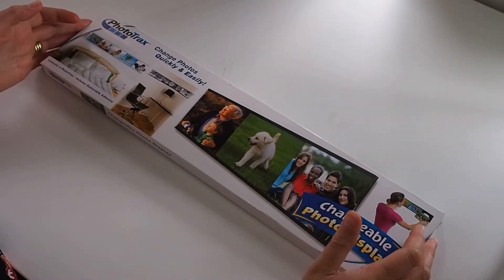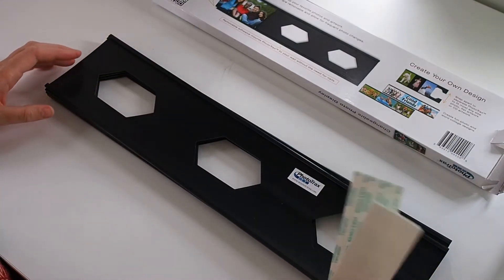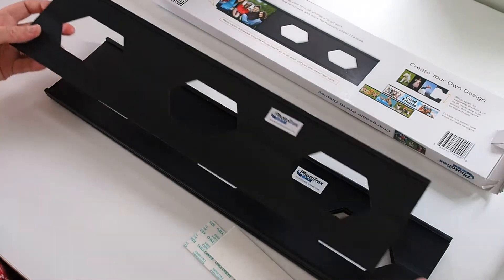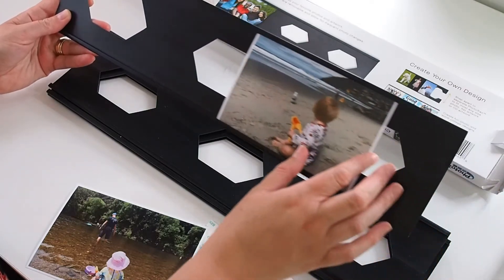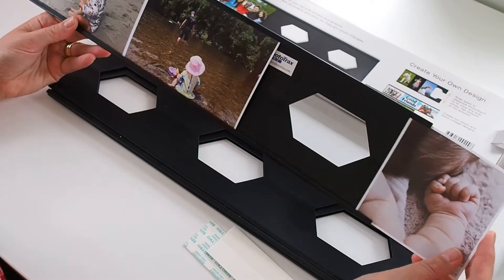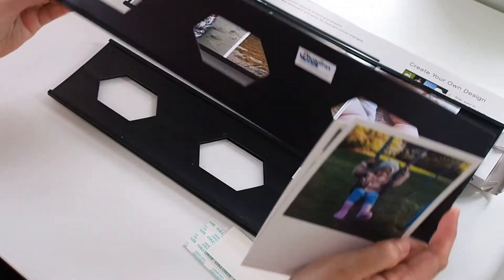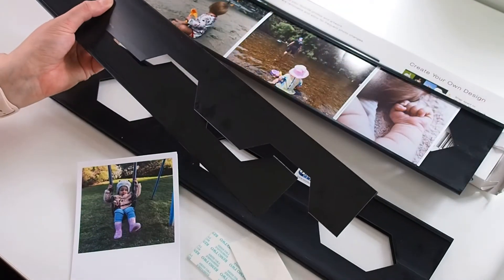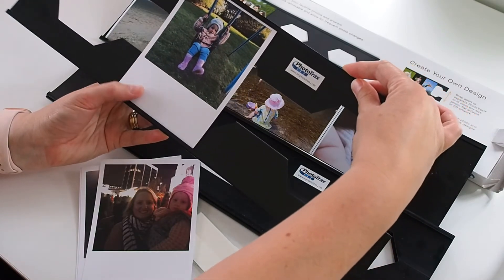What are PhotoTrax?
See how your PhotoTrax from happymoose.nz can be used to create a interchangeable display of photos on your wall.